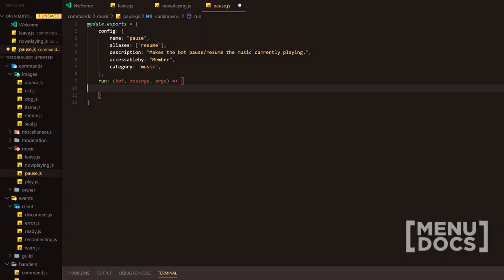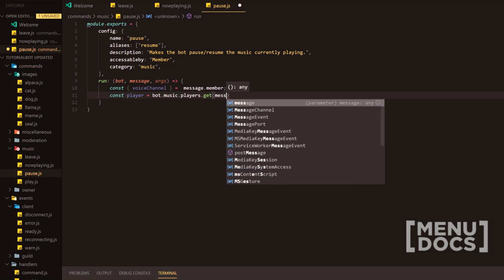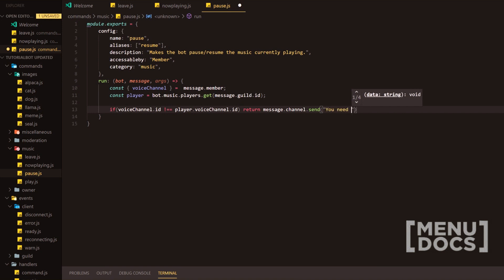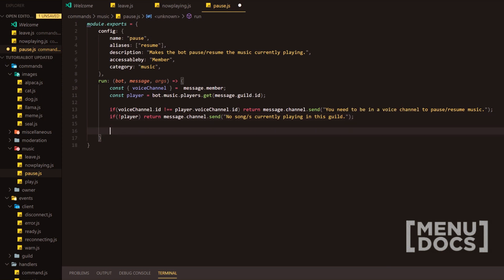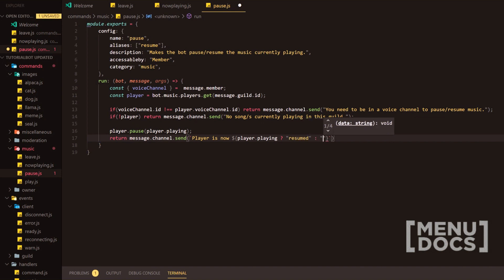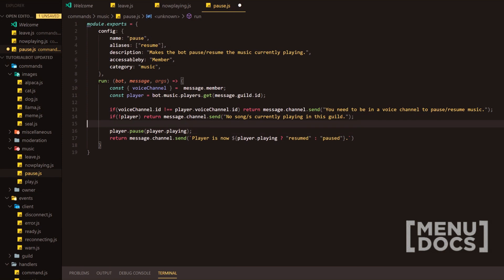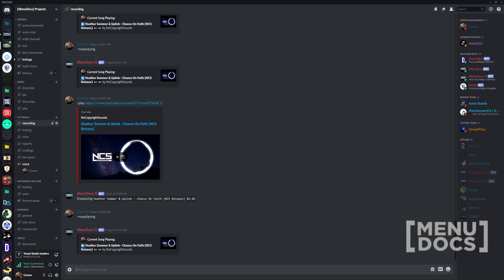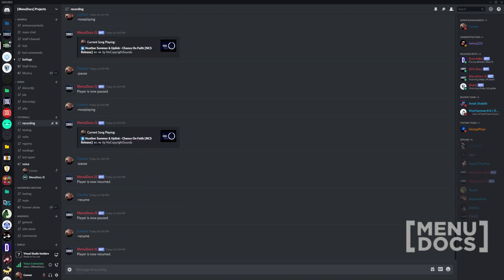Discord.js v11 Bot Tutorial - Pause Command (Episode #34) | MenuDocs